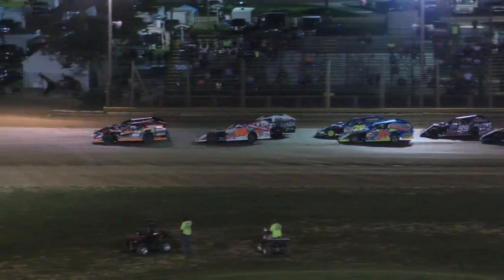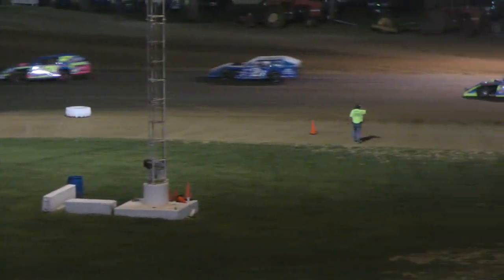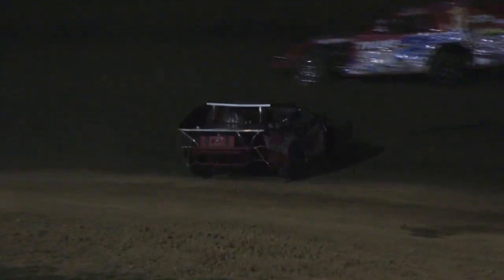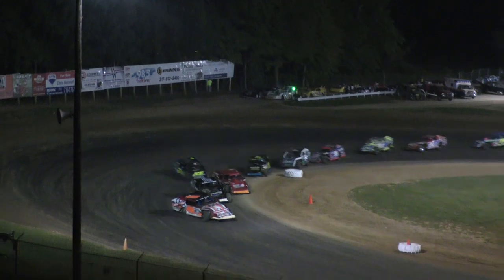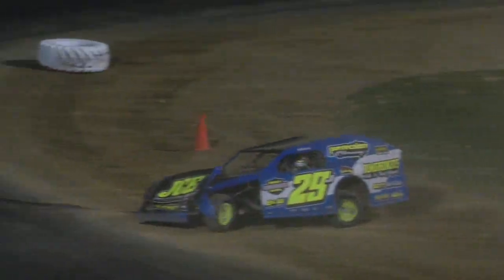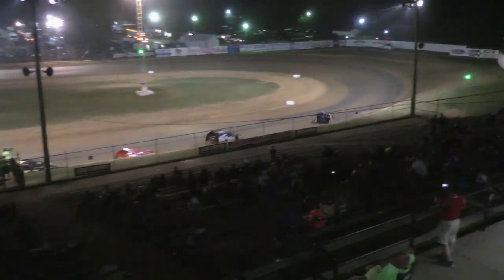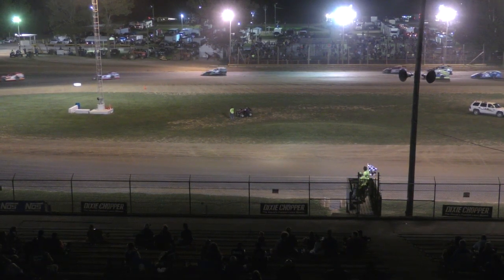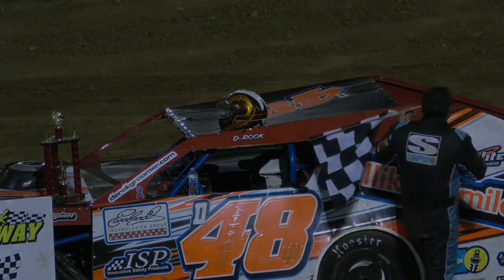8 22 20 Modified Feature Lincoln Park Speedway